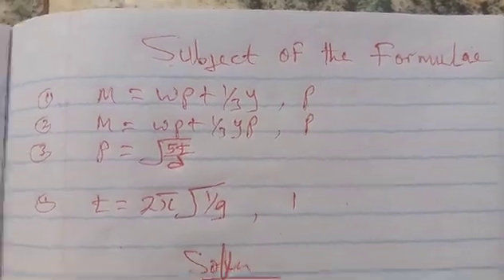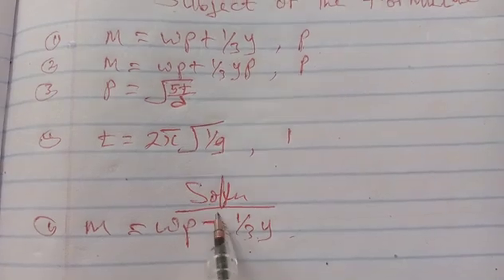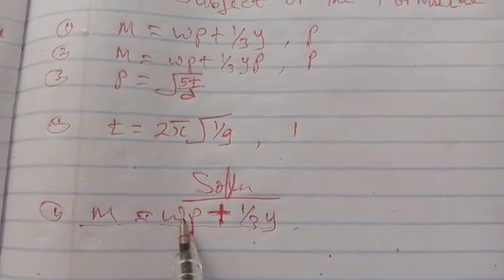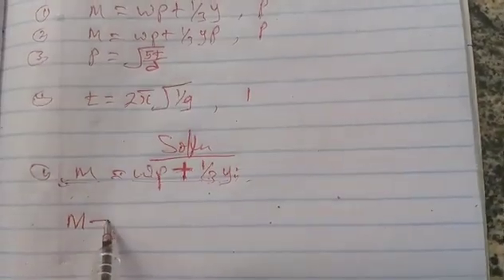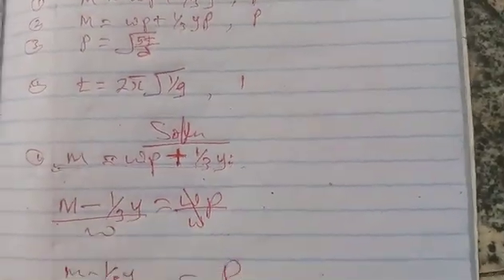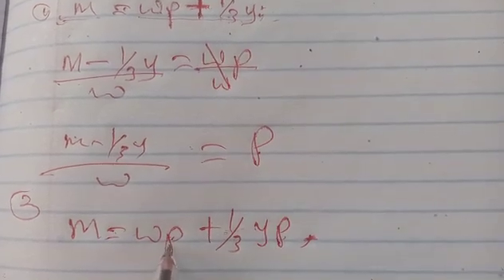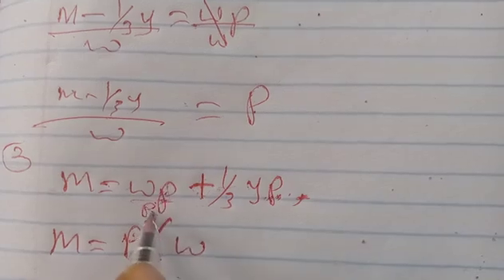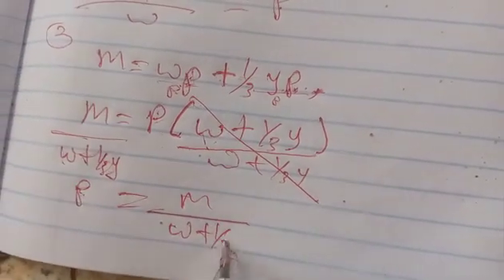Simplified Way Of Solving Subject Of The Formula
This video will show you how to solve subject of the formula in an easy way